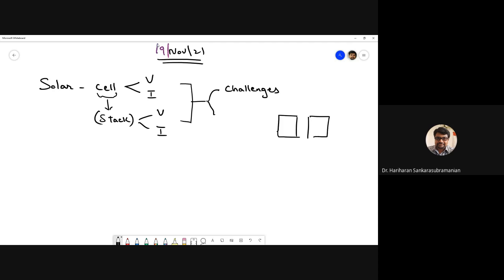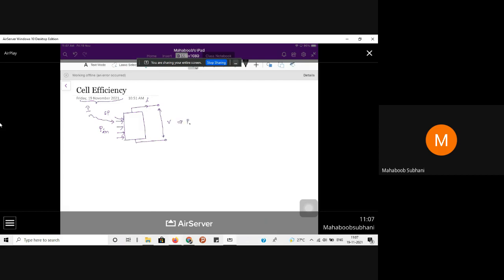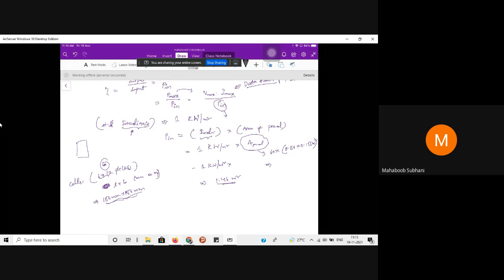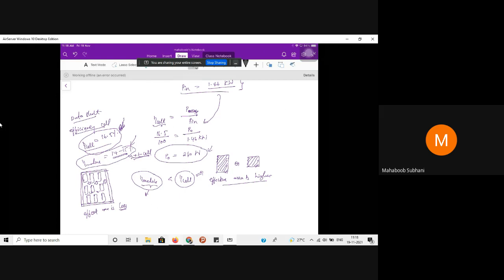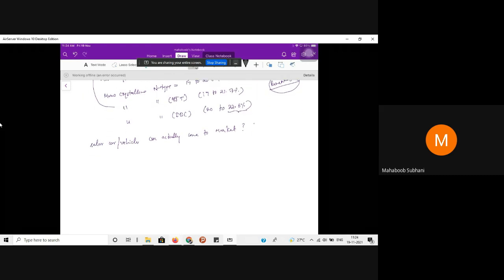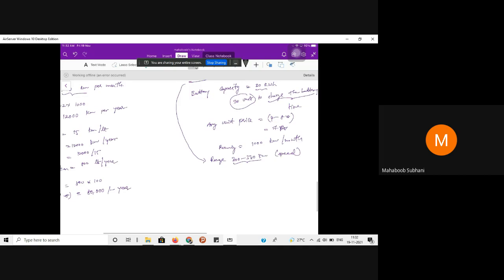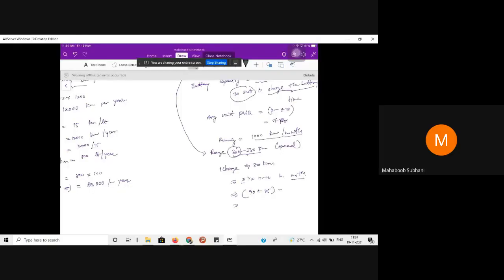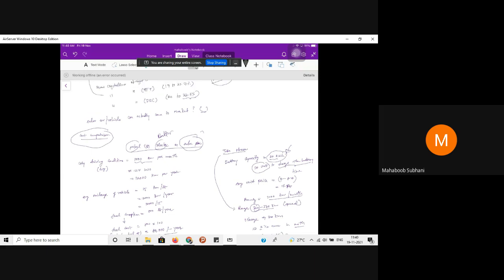Solar cell efficiency and cost comparison || solar cars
In this video solar cell efficiency and cost comparison between solar and conventional IC engines have been discussed.
Mahaboob Subhani